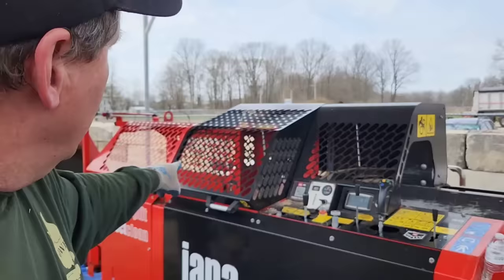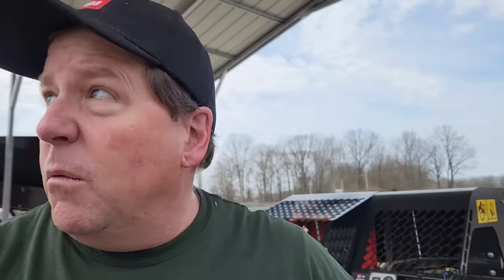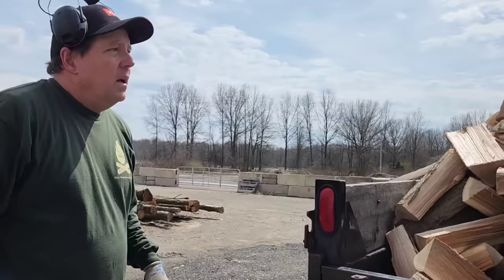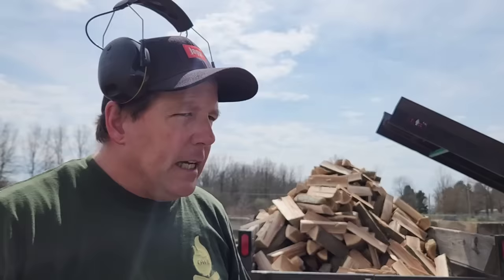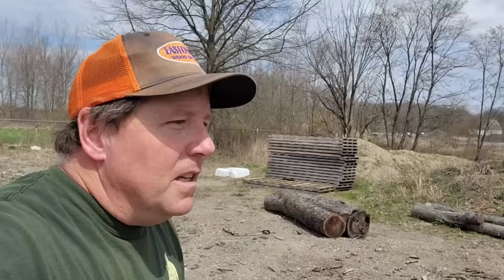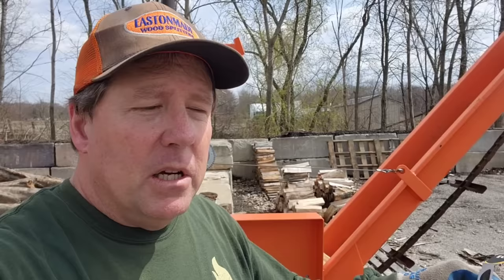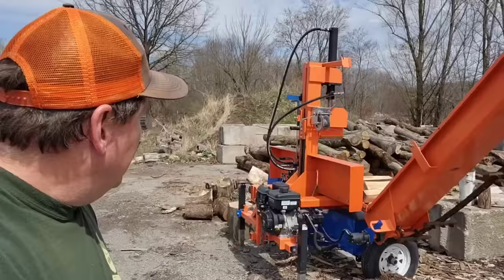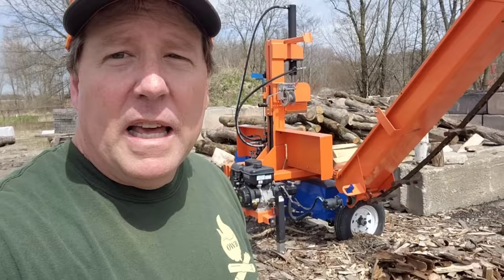Making Firewood During a Total Eclipse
A personalized video message from Joe??   Need motivated?  Need advice? Makes a great gift idea!

OWB Merch, International Firewood Expo Tees, Employee of the Month Tees here!!!
The Woodhounds podcast is a HUGE hit!  You can find it on all you popular podcast platforms and also by visiting our website!
BUNDLED FIREWOOD BUSINESS SUPPLIES!

I have found that this works best 12" 90 gauge, Cast stretch wrap

==The OWB Business Development Center==

Website Help?  Here is where you want to go!